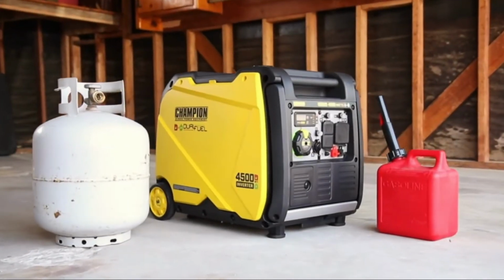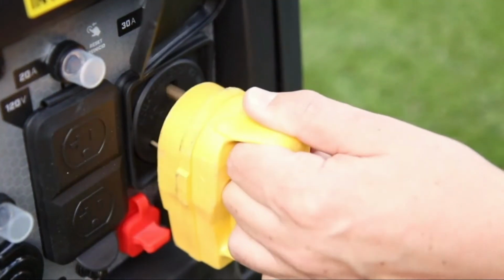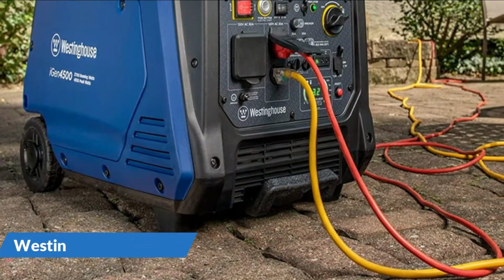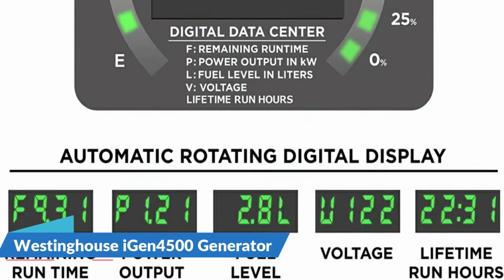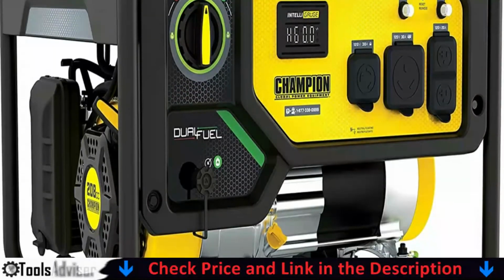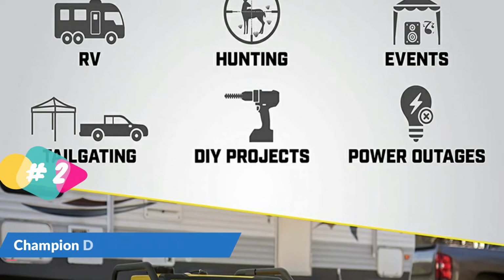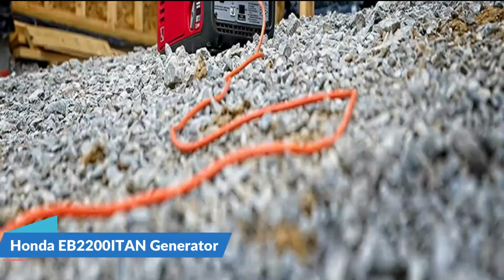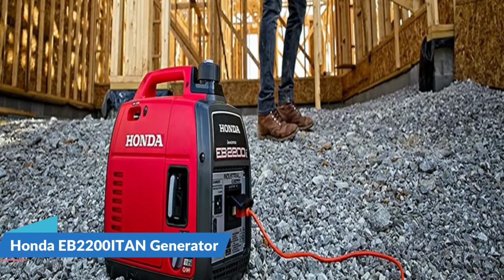Best RV Generators 2022 🔥 Top 5 Best Generators for RV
This generators for RV reviews video, we listed only the top 5 generators for RV in the market for you. Please check links in below to check the price and pick the best portable generator rv camping for the money.

🌟 All above best budget random orbital sander links are Applicable (Paid Link) in USA, UK & Canada 🌟

In this video we try to make the best random orbit sander for woodworking selection on price per value. Our expert team analyzes lots of best inverter generator for rv to make the best inverter generator for rv and also pick some best generator for rv air conditioner. We hope this video will help you to find the best budget generators for RV according your need.